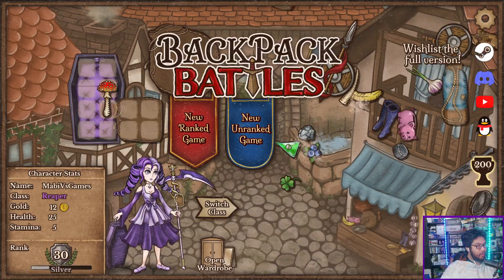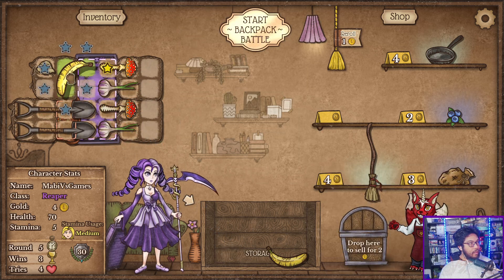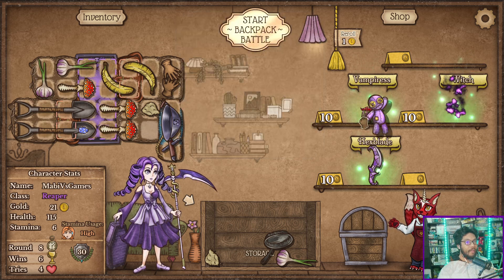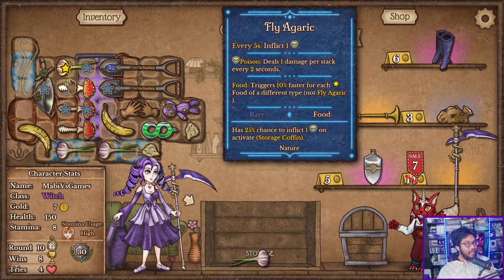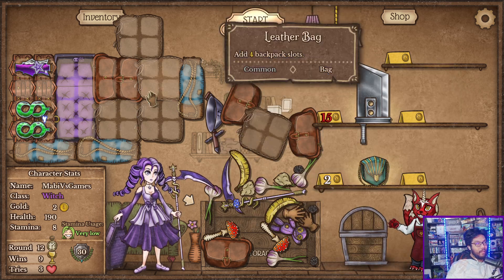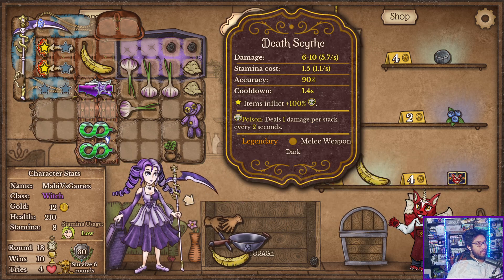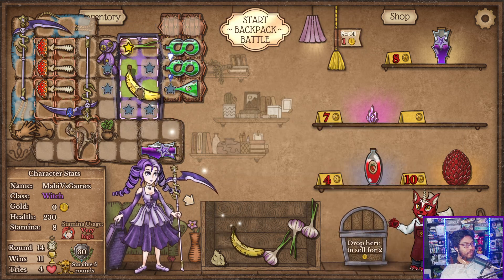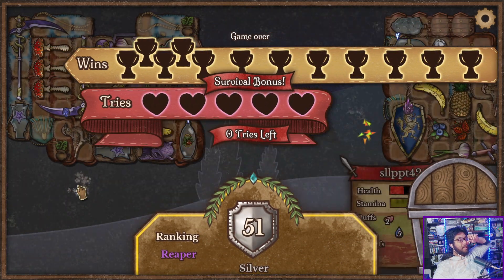Why you should NEVER GO DOUBLE SCYTHE! | Backback Battles Ranked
Backback Battles let’s play! Thanks for checking out my Backback Battles gameplay. This is a Backback Battles playthrough and Backback Battles walkthrough. Make sure to watch out for my Backback Battles review on my main Youtube channel!

Today’s Topics:
1) Backback Battles guide
2) Backback Battles combinations
3) Backback Battles best builds
4) Backback Battles mana build broken
5) Backback Battles best mana items

Prepare your backpack! Buy rare and legendary items and organize them to make powerful builds. Then battle other players with it!

In Backpack Battles, you fight with your backpack full of items. It matters what you buy, and especially how you place it! The smarter you place your items, the stronger you will be!

Items come in different shapes, sizes, prices, and rarities. Combine them into even stronger equipment.
Brew a powerful potion, craft a legendary weapon, or hatch a dragon friend!

You play against real builds of other players. See what they came up with, and counter them.
See how good you are in Ranked mode! Or have a relaxing time in Casual mode.
In both cases, take your time, as there are no timers at all!

Choose a class depending on your play style. Do you want heavy crits or poison damage over time?